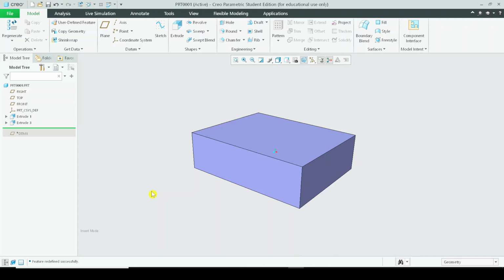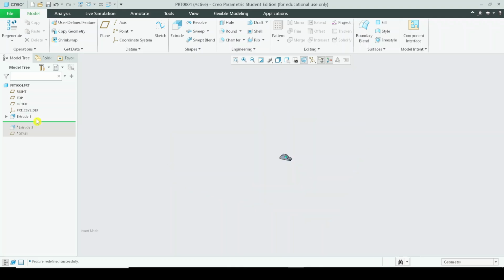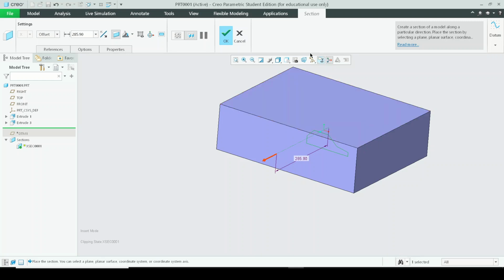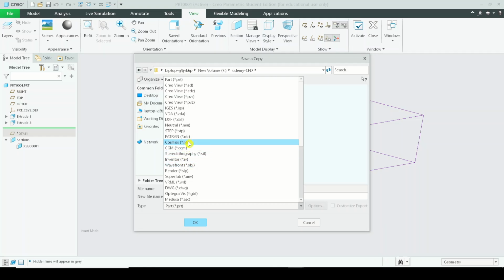Car Combustion Case Study | CAD Model Overview & STEP File Export | CFD Project Introduction - 1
In this first video of the car combustion and exhaust gas dispersion CFD project, I introduce the case study featuring a car parked inside a garage. I showcase the detailed CAD model, explain its key features, and demonstrate how to export the model as a STEP file for CFD simulation. A great starting point for anyone interested in automotive combustion analysis and environmental CFD studies.